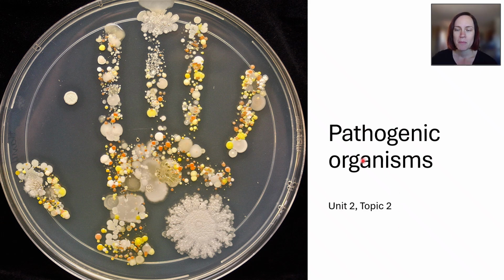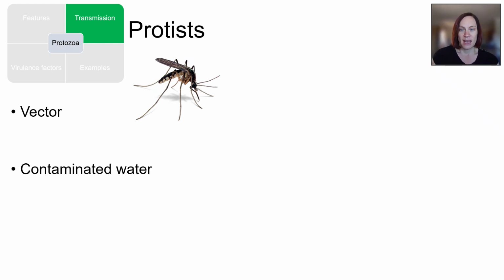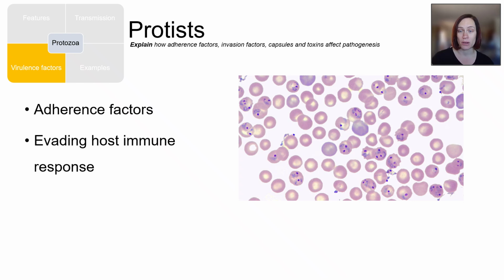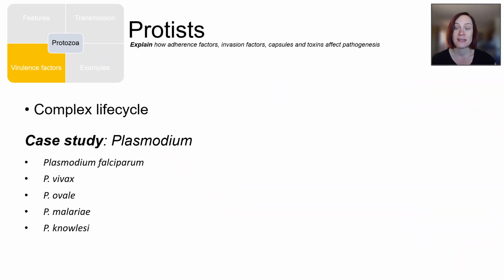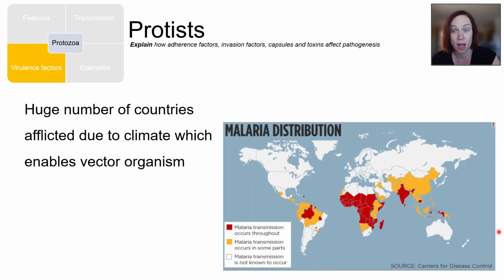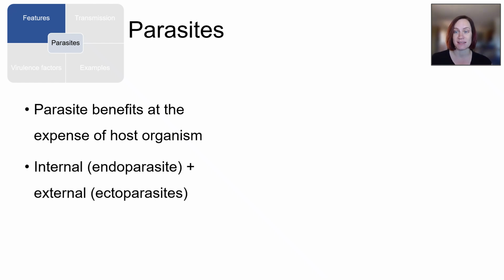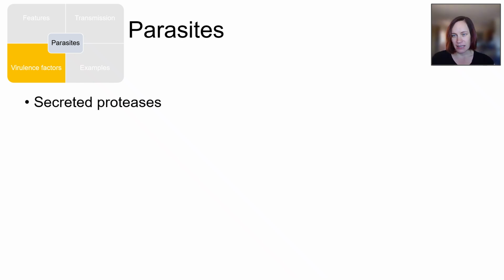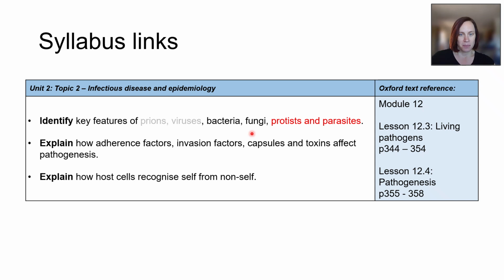Pathogenic organisms and virulence factors (Part 2)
Identify key features of prions, viruses, bacteria, fungi, protists and parasites.

Explain how adherence factors, invasion factors, capsules and toxins affect pathogenesis.

Explain how host cells recognise self from non-self.